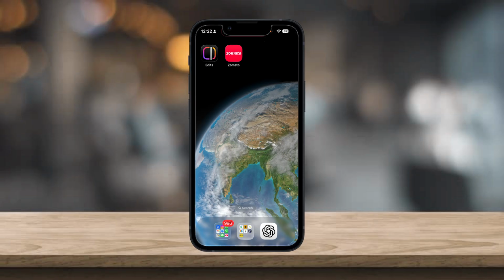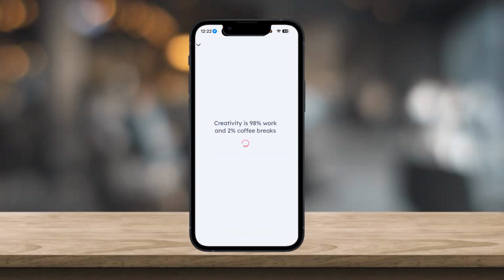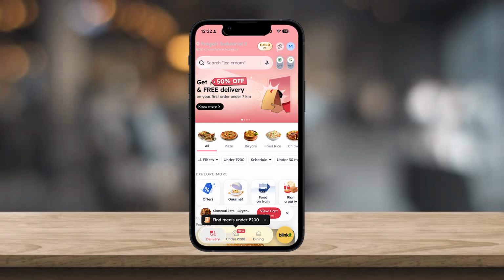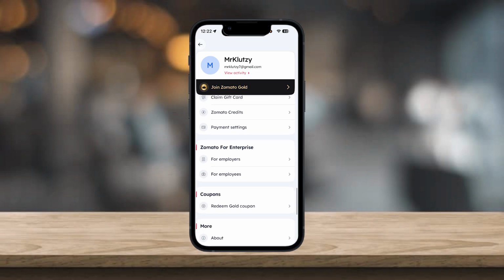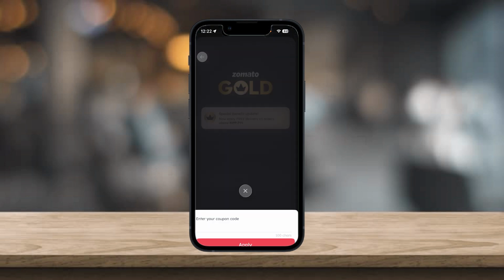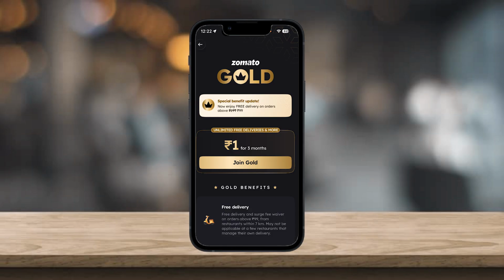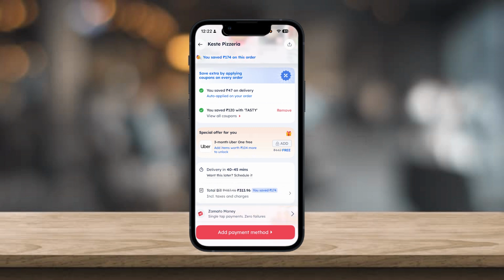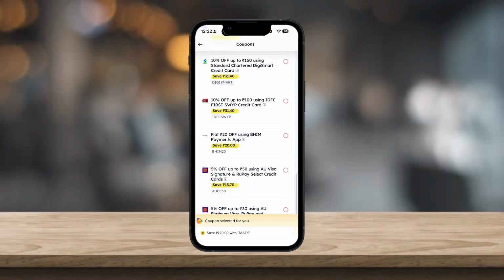How to Apply Zomato Coupons 2026 – Get Discounts on Every Order!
This step-by-step guide shows you exactly how to find, enter, and activate the best Zomato discounts for your next meal. Works on both the Zomato app and website. Whether you’re a new or existing user, this video will help you get cashback, free delivery, and exclusive offers fast!